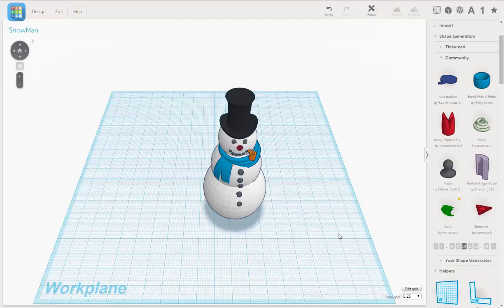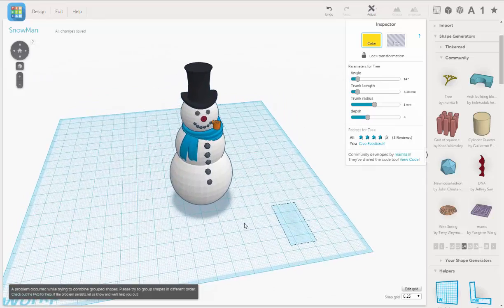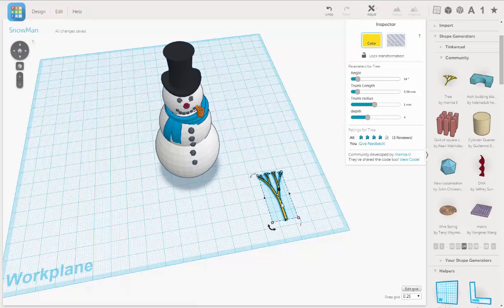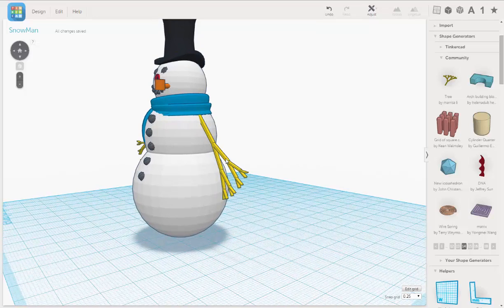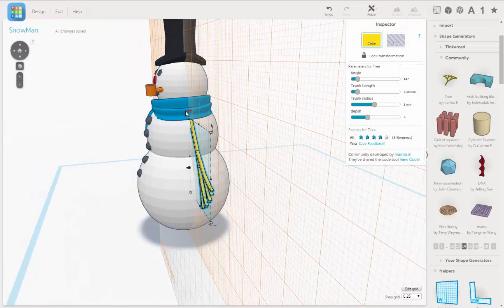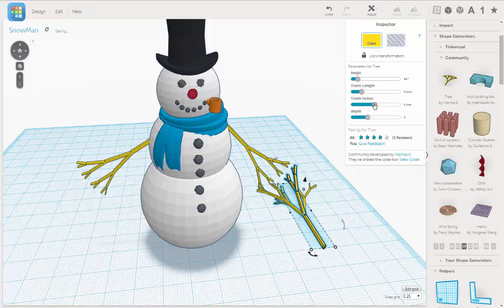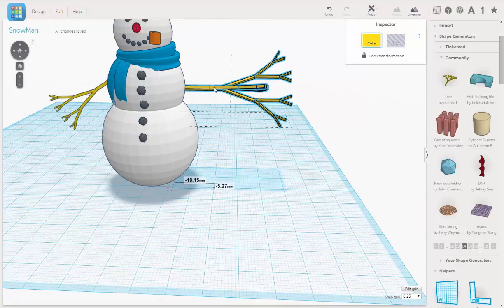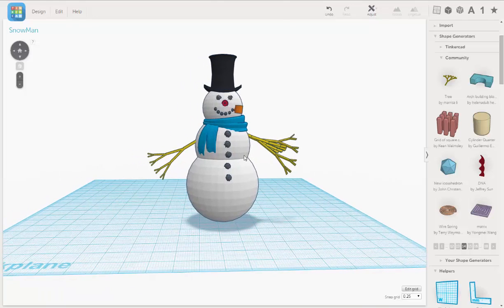How to model and 3d print a Snowman 09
Lets add a couple of Tree branch arms to our Snowman